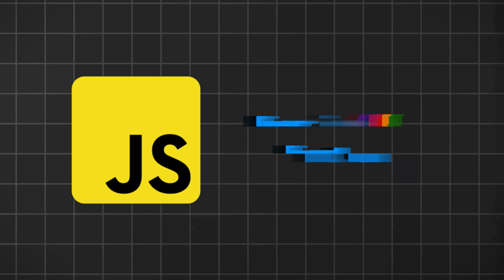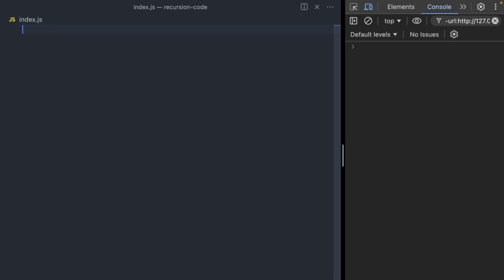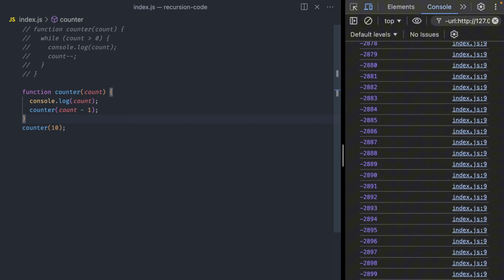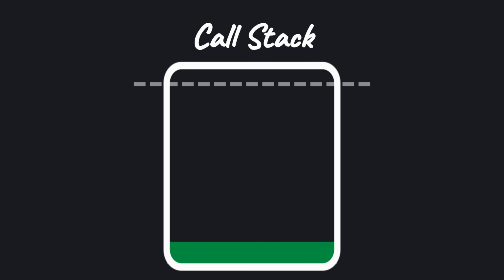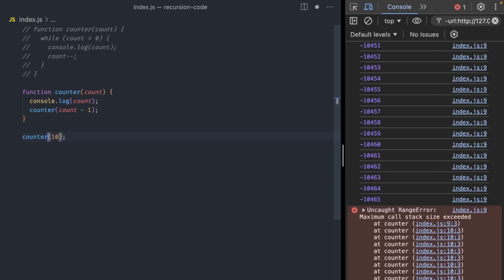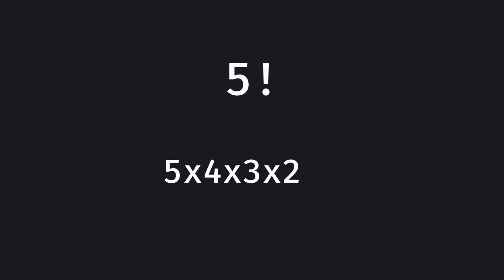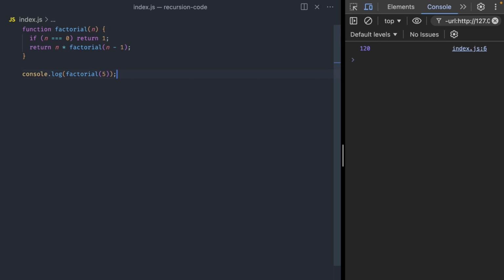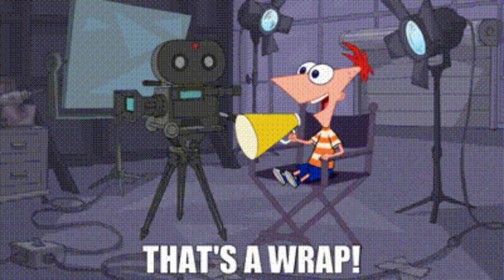JS Recursion in 3 Minutes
Master Recursion in Javascript in 3 minutes with this simple video!

✅ Quick Concepts outline:
00:00:00 What is recursion?
00:15:20 Recursion countdown example
00:53:02 Callstack errors
01:39:09 Factorial recursively
02:13:10 Recursion step by step
02:33:28 Outro